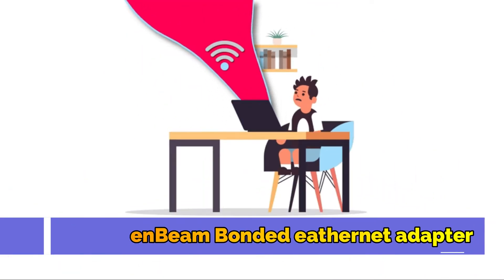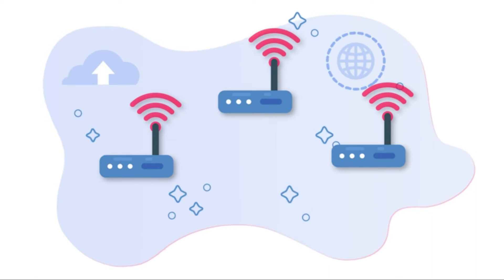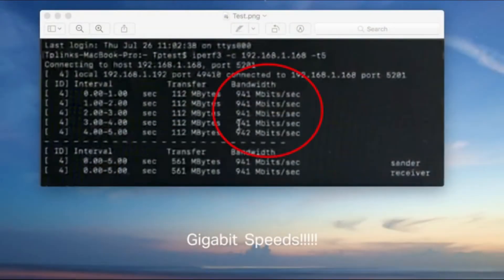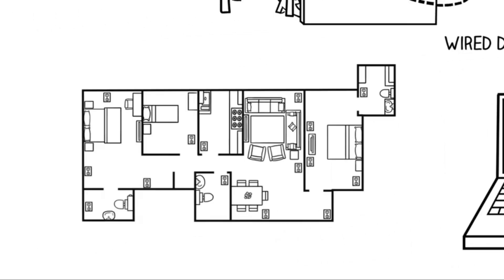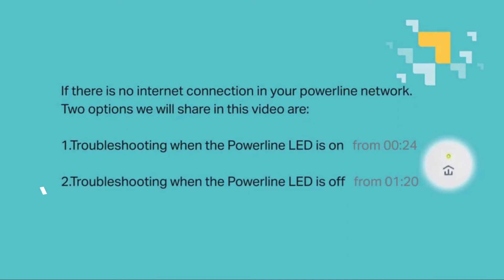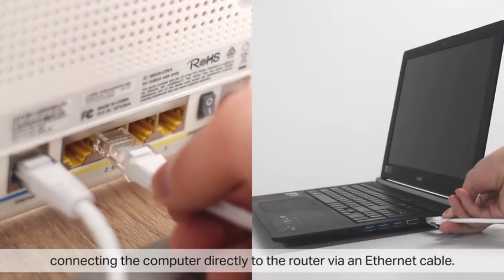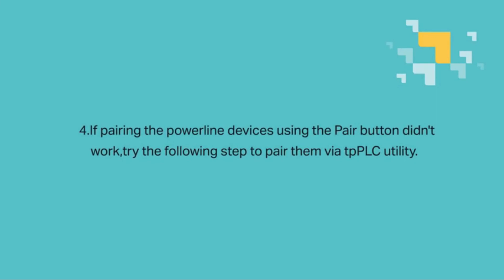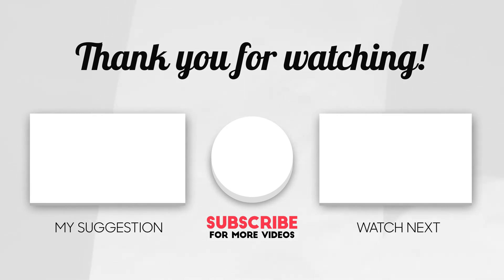5 Best Ethernet Gaming Adapters 2022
✅if you are interested in Best Ethernet Gaming Adapters 2022. you are in right place I will show you the 5 best ever  Ethernet Gaming Adapters which are the best in rating, pricing, and customer satisfaction.

🌟Product links, which are used in more than 6 countries, are given below.

✅1.ScreenBeam Bonded ethernet adapter.
[🛒AMAZON International]

✅2. TP-Link USB Ethernet Adapter.
[🛒AMAZON International]

✅3.NETGEAR Powerline adapter.
[🛒AMAZON International]

✅4.TRENDnet USB Ethernet Adapter.
[🛒AMAZON International]

✅5. TP-Link AV2000 Powerline Adapter.
[🛒AMAZON International]

In this video, I use many photos which is not originally created by Trusty  Vibes if I use your content or you find a copyright issue then you are leaving a message for us problem resolve in 24 hours.

Trusty Vibes is a participant in the Amazon Services LLC Associates Program, an affiliate advertising program designed to provide a means for sites to earn advertising fees by advertising and linking to Amazon.com. As an Amazon Associate, I earn from qualifying purchases